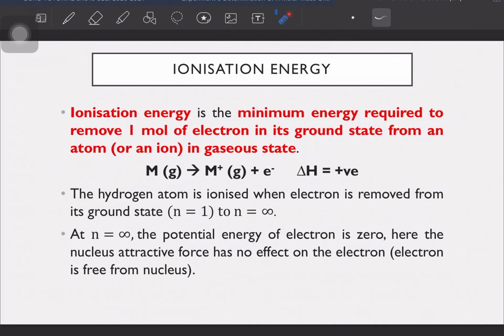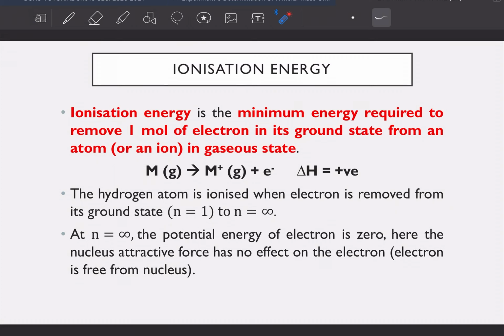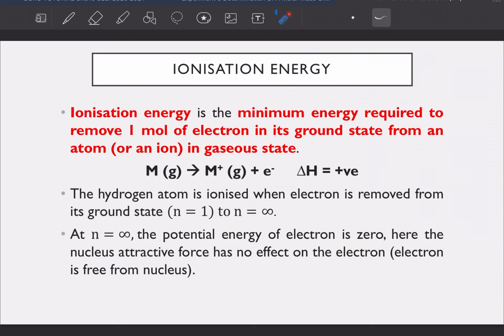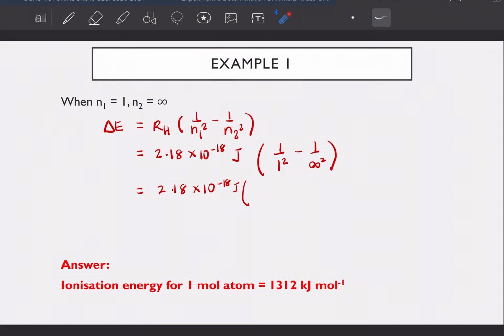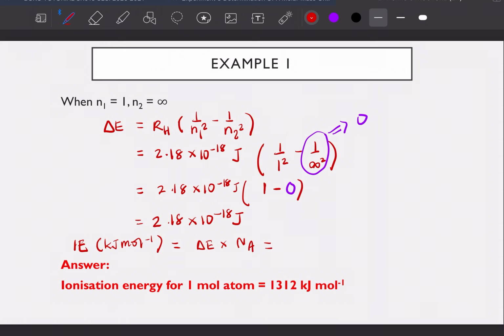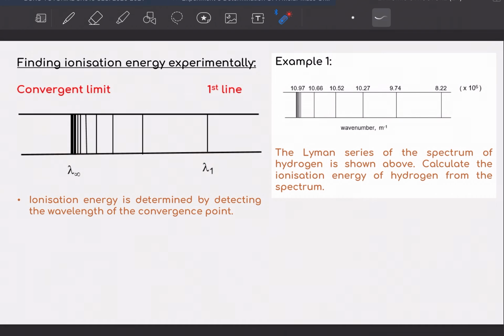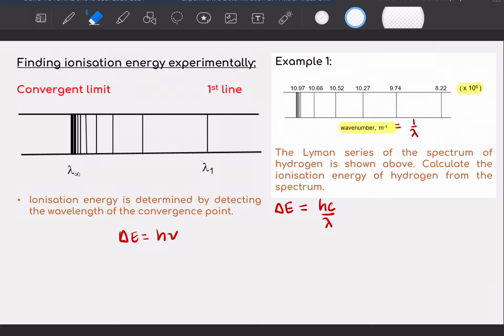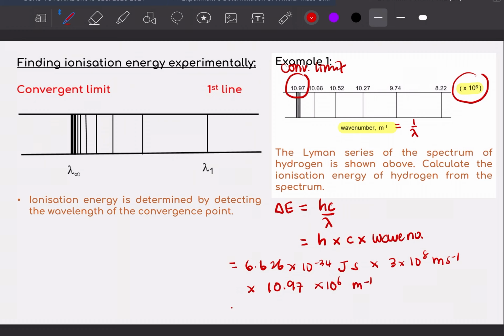2.1 Bohr’s Atomic Model (Part 3)